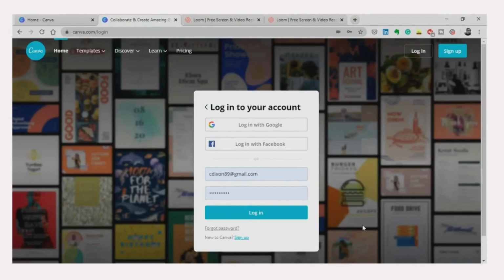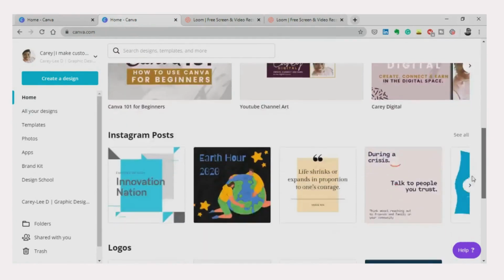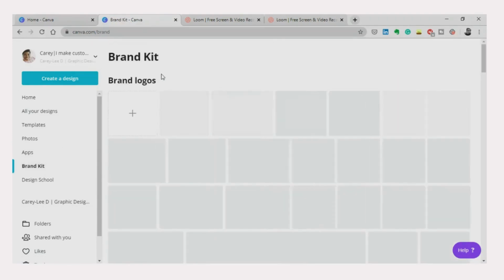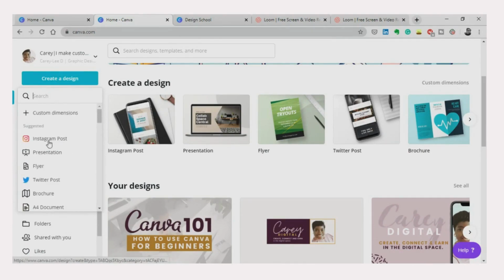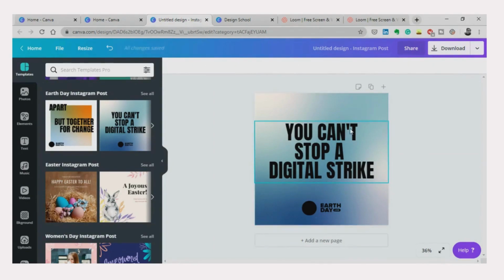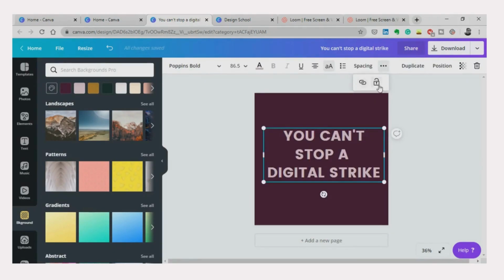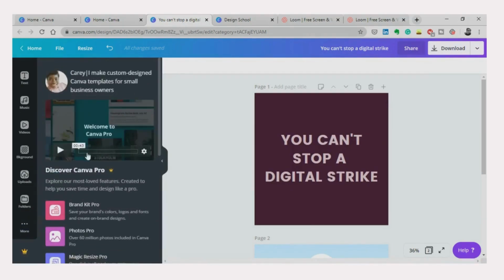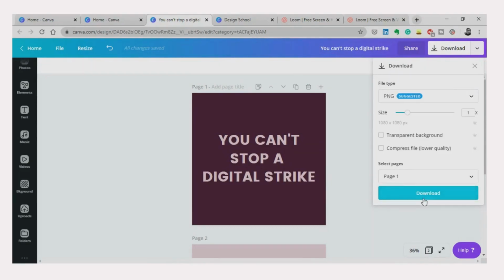EASY CANVA TUTORIAL for BEGINNERS | Carey Digital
How to Use Canva Tutorial for Beginners 2020 | Canva 101

Learn the basics of how to use Canva and make basic edits in Canva for just about everything! Canva is a powerful and free design tool that everybody can use to create beautiful visuals even with little to no design experience.

Canva is an easy-to-use online graphic designing tool I use daily for work and personal projects, from social media template design to presentations. Try It Free Today!

🤗 ABOUT I'm Carey, a Digital Strategist and Canva Certified Creative based in Kingston, Jamaica. I am passionate about helping intrapreneurs and entrepreneurs enhance their visual presence, create content, connect with their target audience and earn online. Carey Digital channel is for your 9-5ers and entrepreneurs who want to learn how to build their online presence and grow their business online using digital tools, tactics and strategies. Plus, I share my experience and approaches to building my online presence and earning online.

00:00 Introduction
02:31 Logging to Canva
03:06 Navigating Canva Desktop
07:03 Exploring Canva Features and Tools
08:37 Edit Existing Templates